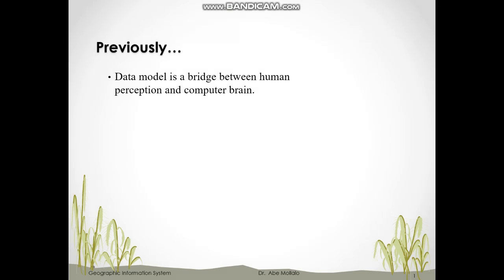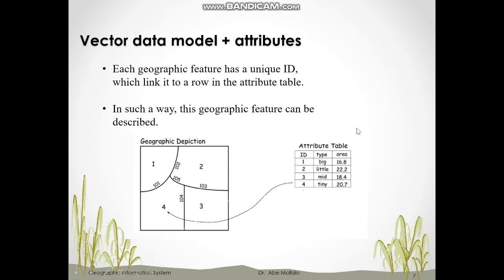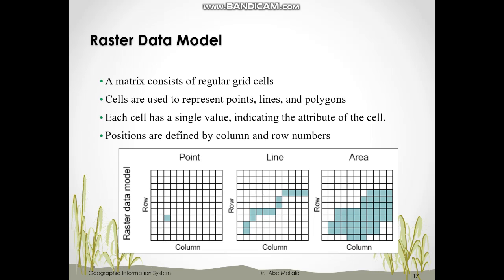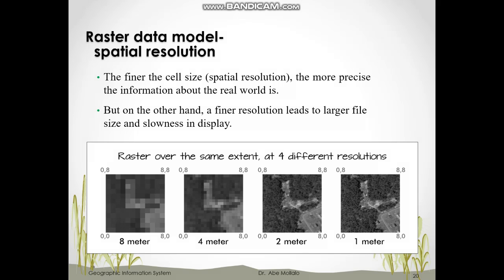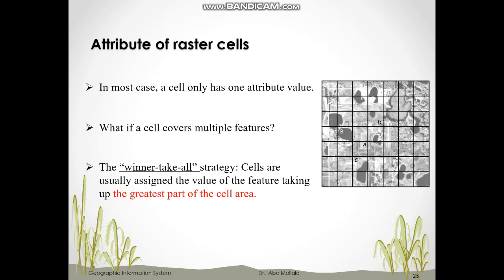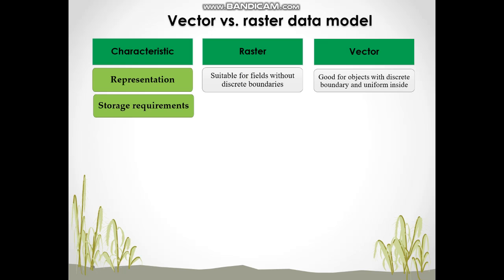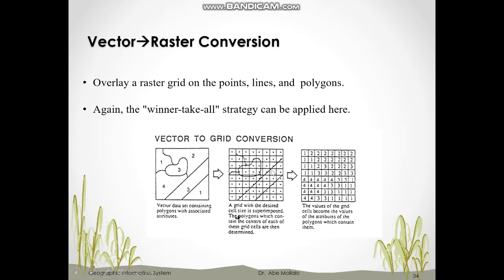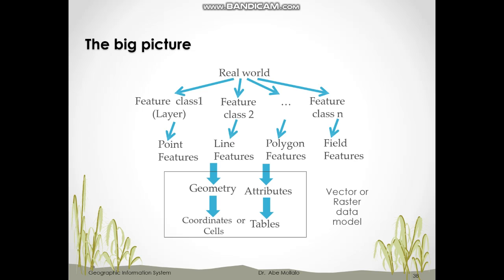Vector and Raster Data Models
1:20 Module I: Vector Data Model
10:12 Module II: Raster Data Model
24:54 Module III: Vector vs Raster Data Model